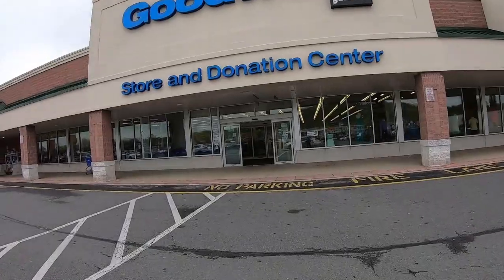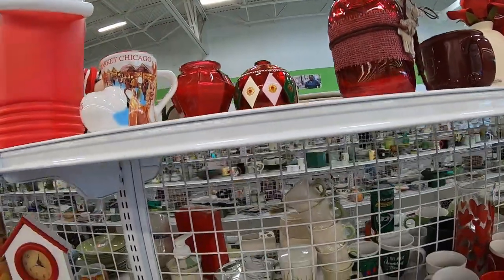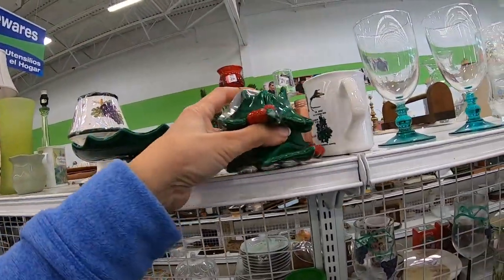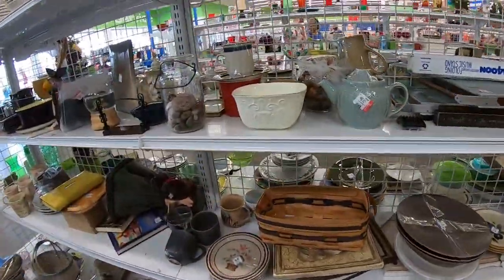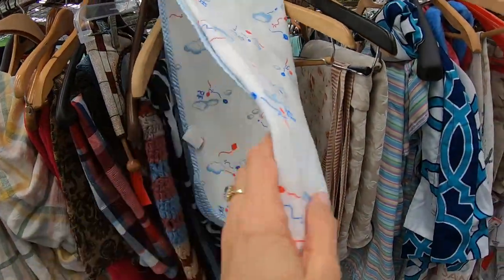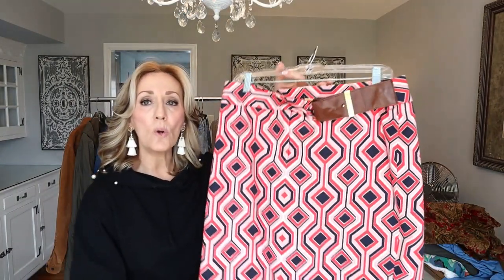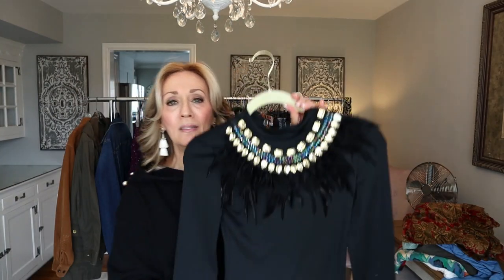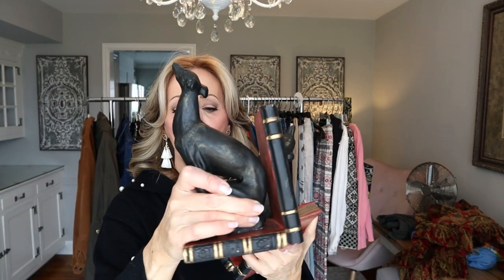Goodwill Thrifting and a Fast Paced Haul!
In todays video, we are shopping the Goodwill sale and taking a look at a few of the hundreds of items I bought at the sale!
Lavenderclothesline

My Daughter Lisa'a  Youtube channel!

My Daughter Mellissa's Youtube channel:
Mellissa
Her Ebay store:
Freshbloominclothing